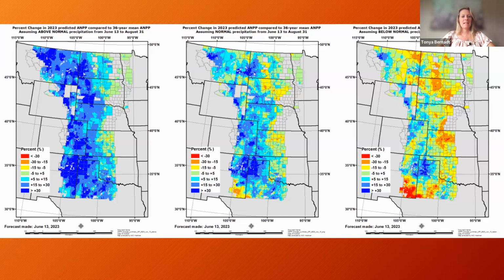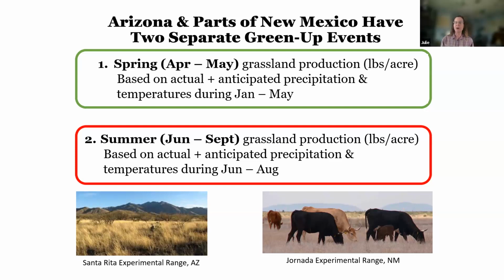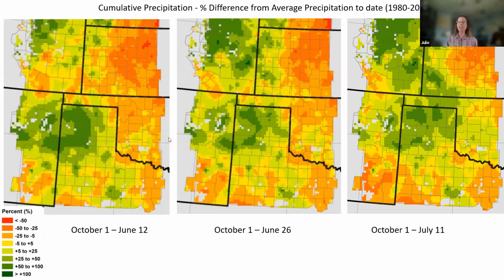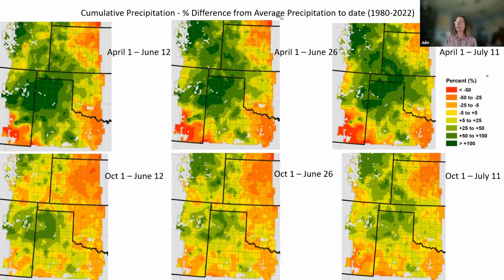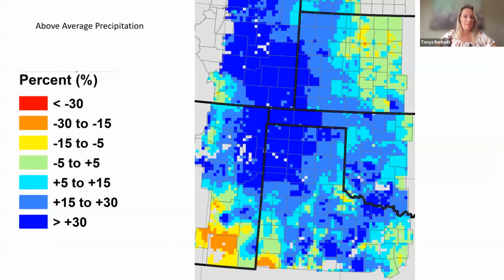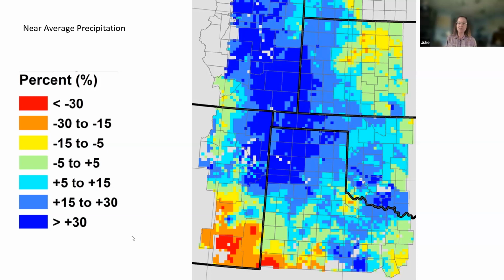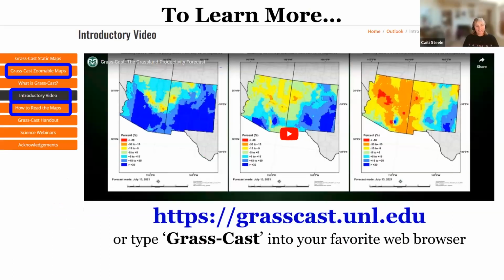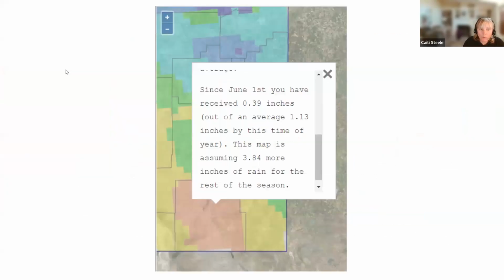Southern Plains GrassCast forage production projections for the 2023 Growing season: July 11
This video introduces viewers to GrassCast and the July 11 2023 outlook for forage production in the Southern Plains region. It is produced by the USDA Southwest Climate Hub, the Drought Learning Network and the USDA-NIFA funded project "Participatory approaches to Agroecosystem Resilience In times of Drought (ARID)" grant number 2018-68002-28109.